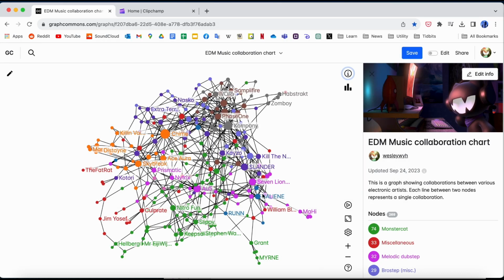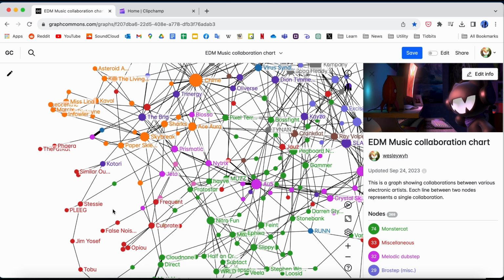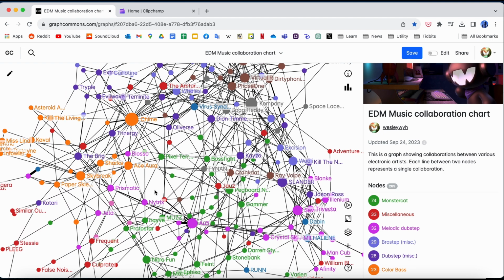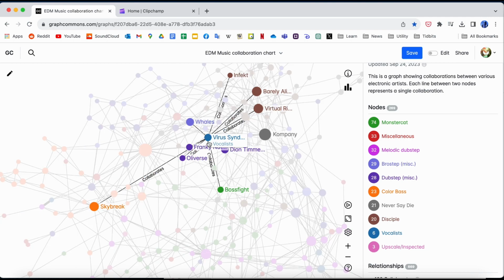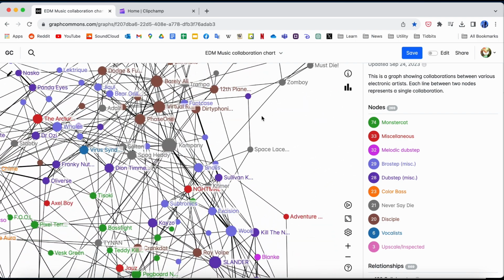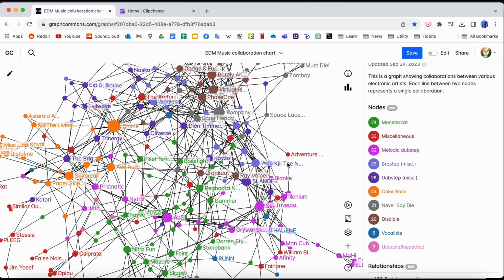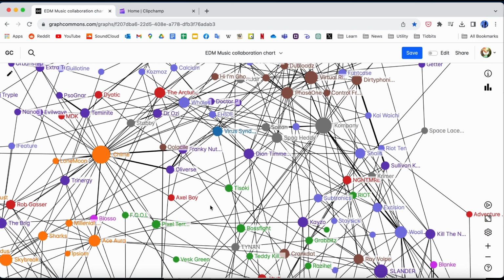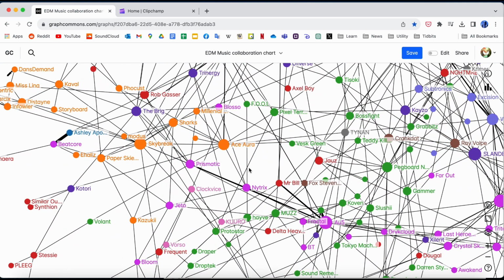I made a graph visualizing collabs between EDM artists!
I use Logic Pro X (Previously Garageband 10.1) for my music.